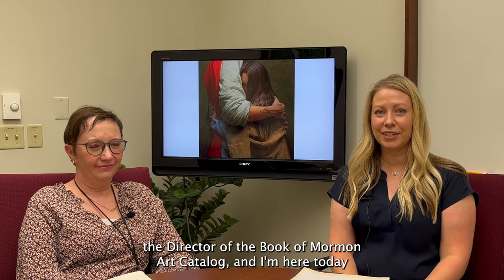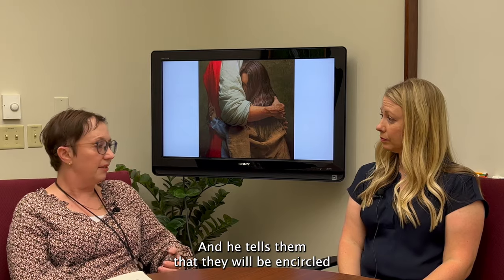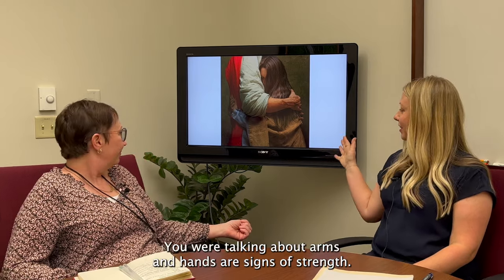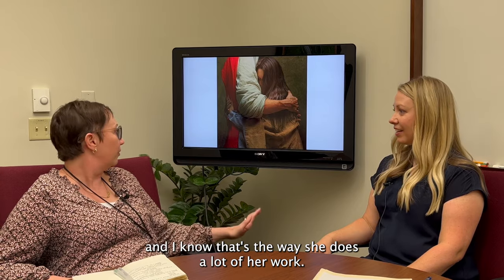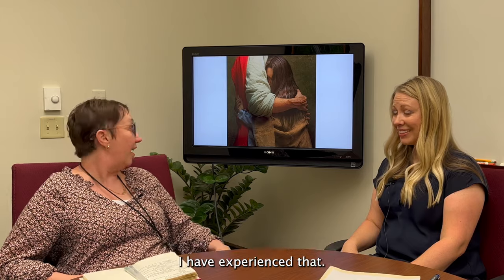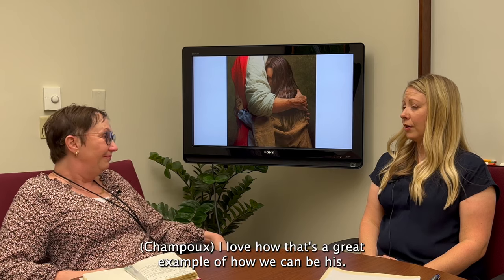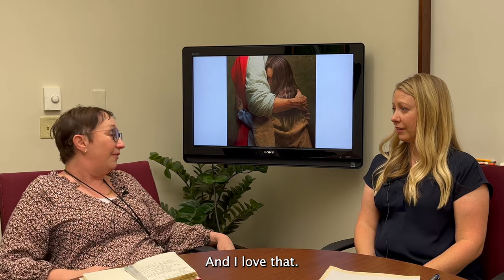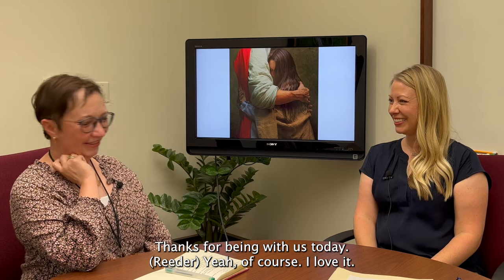BEHOLD: Episode 6 (from Book of Mormon Art Catalog)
Jenny Reeder, 19th-century women's history specialist at the Church History Department, joins Book of Mormon Art Catalog director Jenny Champoux to discuss "Encircled in the Arms of His Love" by Eva Koleva Timothy. This episode considers the scriptures in 2 Nephi 1-2 and complements week 6 of the "Come, Follow Me" Book of Mormon curriculum.